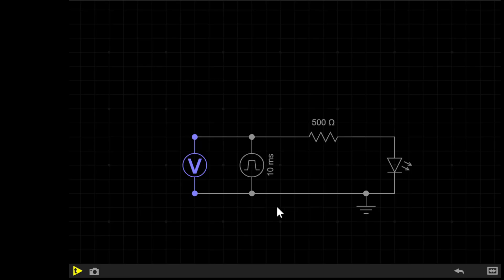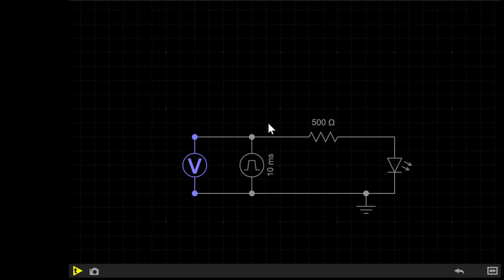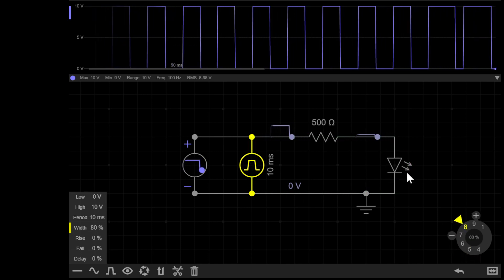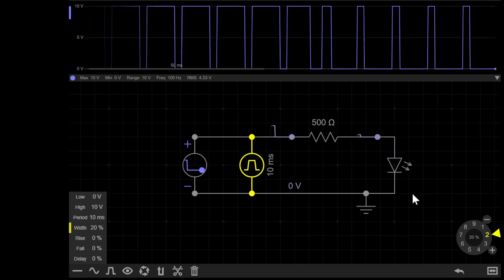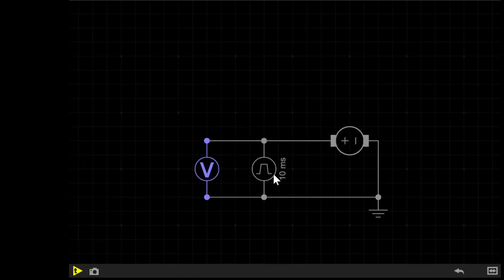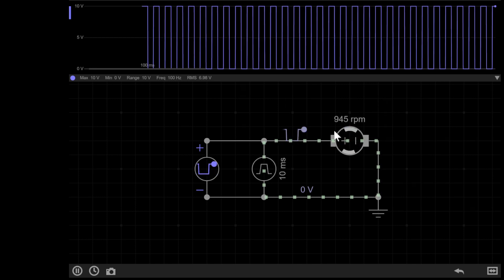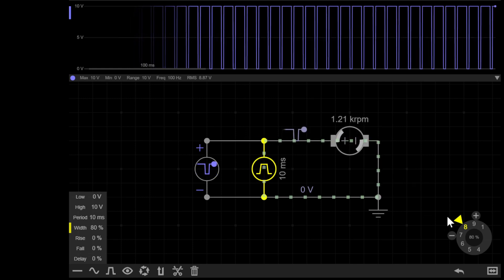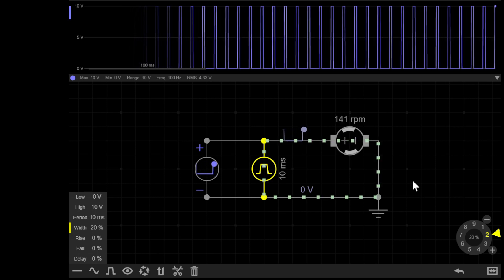PWM - Turning Digital into Analogue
This video will show the viewer what PWM, or Pulse Width Modulation is.

Including a few examples and an indication of what PWM can be used for in the real world.

If you liked the video or found it helpful then please be sure to leave a like or a comment with any questions or suggestions for future videos, and of course subscribe if you would like to see more in the future.

This video was produced partly using the excellent application Every Circuit.

All circuitry in this video uses “conventional current flow” rather than “true current flow”.